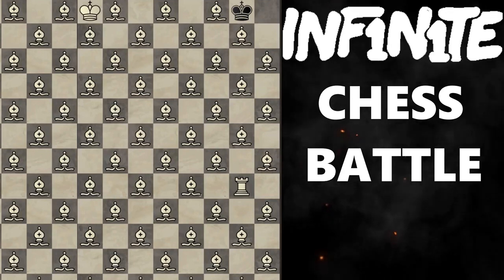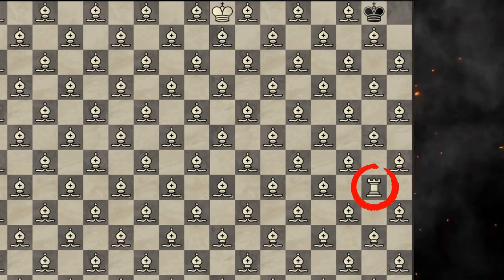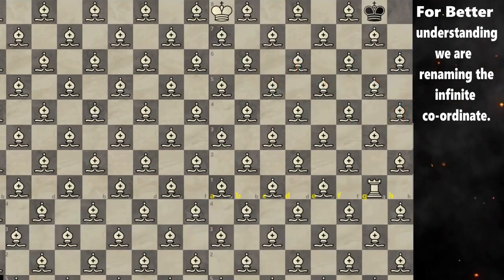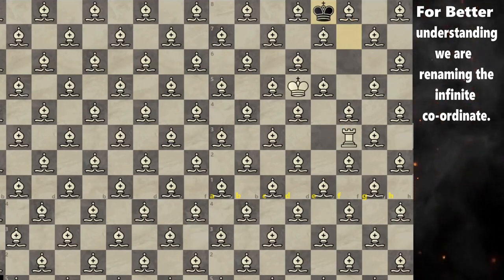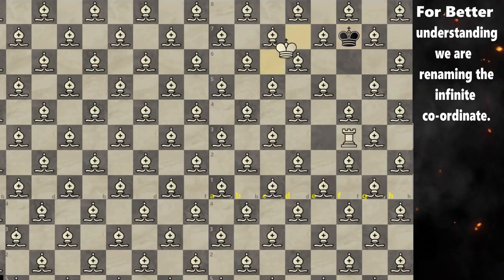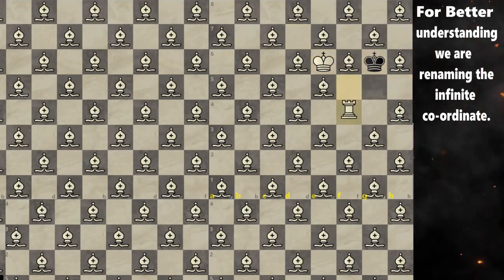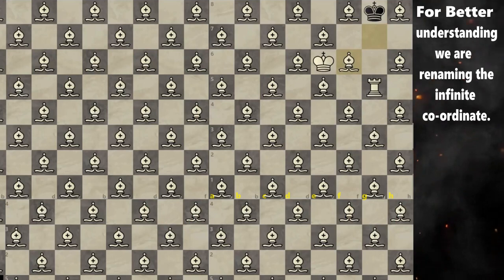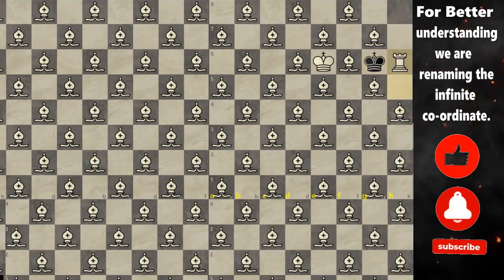Infinitely Many Bishops vs Lone King | Fairy Chess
Infinitely Many Bishops vs Lone King | Fairy Chess. This is the ultimate fight for chess. Have fun!!
Fairy Chess Battle. God save the king. Witness the greatest battle between pawn army vs princess and Knook.
You can download Fairy Stockfish from this It is created by Fabian Fitcher. He is the god of Fairy Chess. Here I should mention another legend, Couch Tomato. He designed all this unique pieces. They deserve some respect.